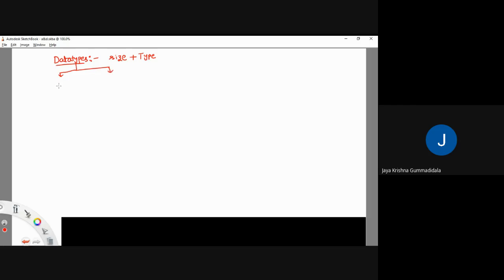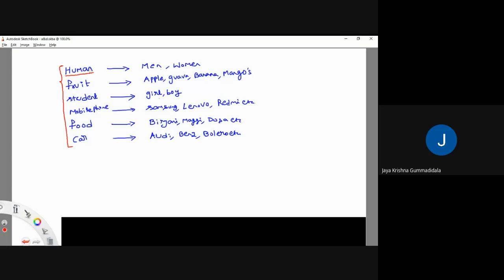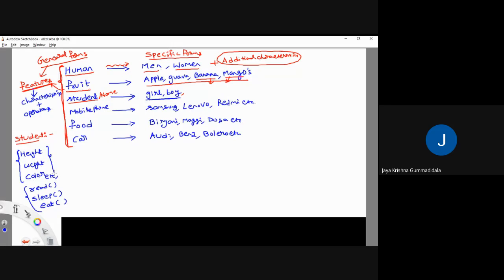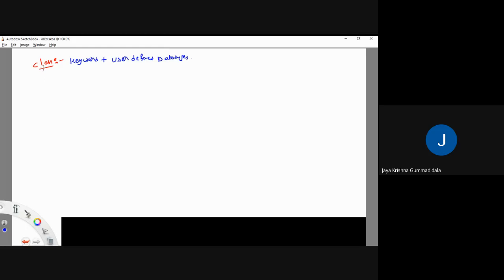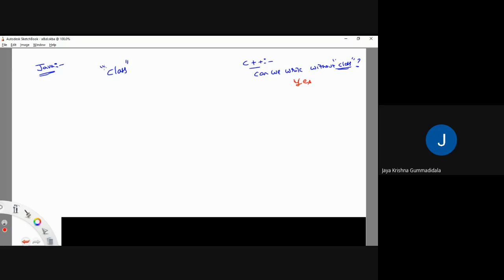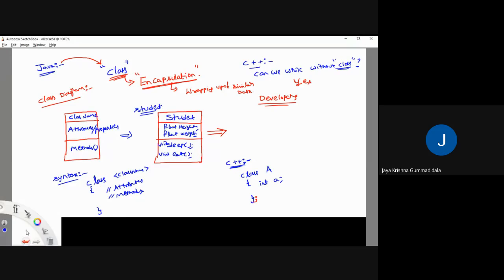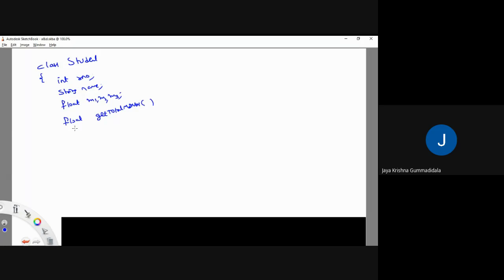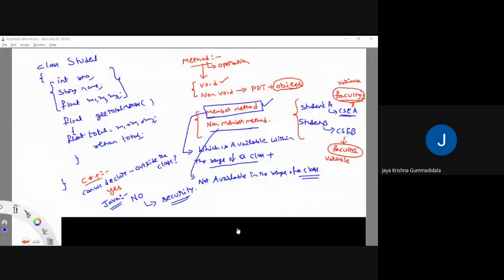9 | Java | What is a Class in Java? | Class Diagram | Data members and Methods | Examples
Explore the fundamental concept of classes in Java with this comprehensive guide. Understand the structure, components, and practical usage of classes through clear explanations and examples.

🔍 What You'll Learn:

Class Definition: Understand what a class is in Java, its purpose, and how it serves as a blueprint for objects.
Class Diagram: Learn to read and create class diagrams that visually represent the structure of a class, including its data members and methods.
Data Members: Explore how to declare and use variables within a class to store data.
Methods: Understand how to define and implement methods in a class to perform actions and manipulate data.
Examples: See practical examples of class creation, data member usage, and method implementation to reinforce your learning.
📚 Why This Video Matters:
Mastering the concept of classes is essential for object-oriented programming in Java. This video provides a clear and detailed explanation, making it easier for you to understand and apply these concepts in your projects.

💡 Who Should Watch:

Beginners and students new to Java and object-oriented programming.
Developers looking to solidify their understanding of classes in Java.
Individuals preparing for exams or interviews in computer science.
Anyone interested in learning the fundamentals of Java programming.

If you found this video helpful, please give it a thumbs up, subscribe to our channel for more tutorials on Java and programming fundamentals, and share it with others who might benefit from it.